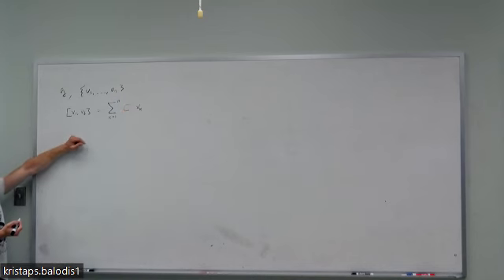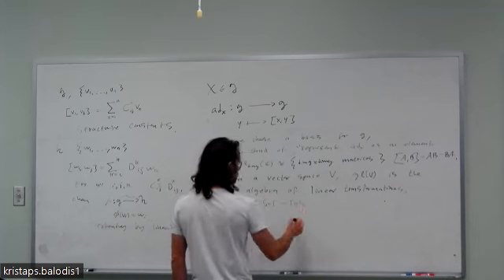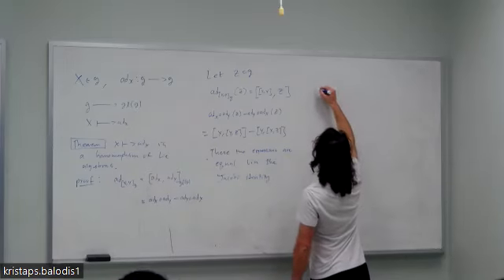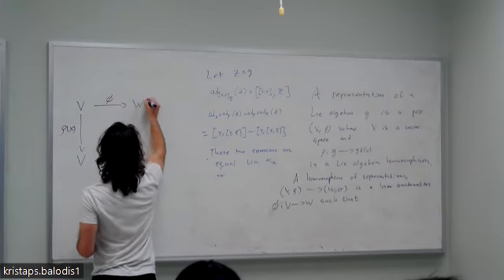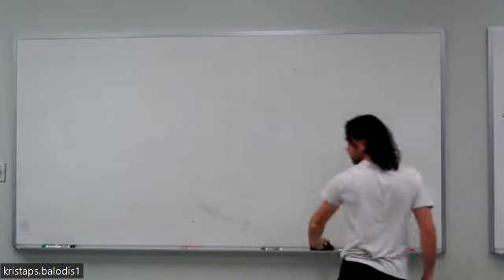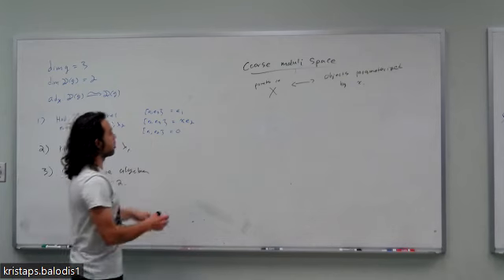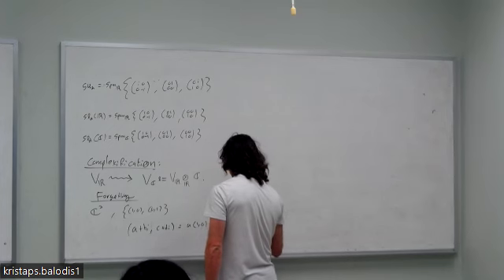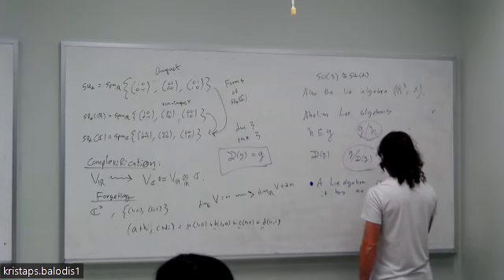Introduction to Lie algebras, Episode 4: General themes, and representations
In this video we discuss some ideas that arise in the classification of low-dimensional Lie algbras, write down some important examples, and discuss the definition of representations.